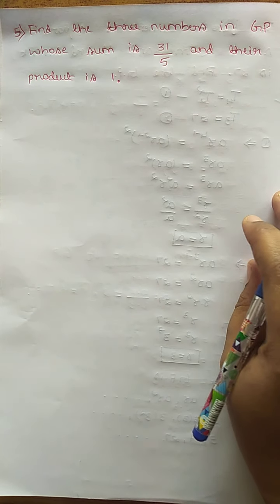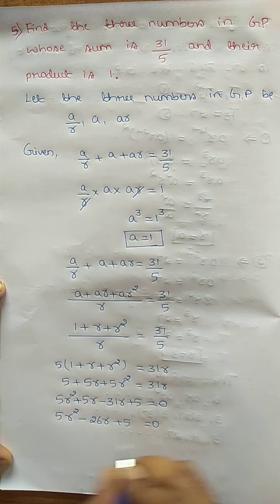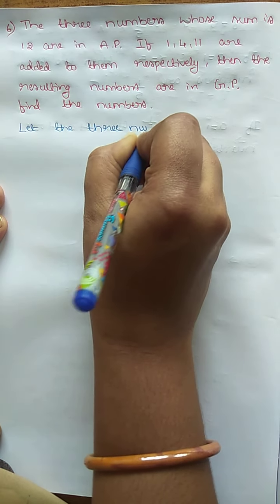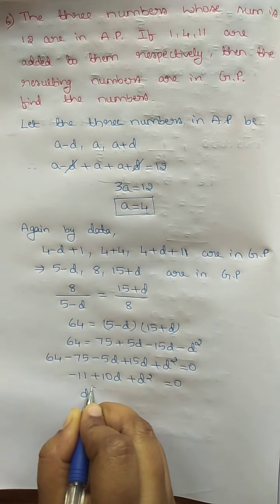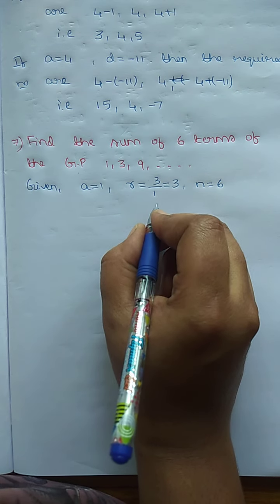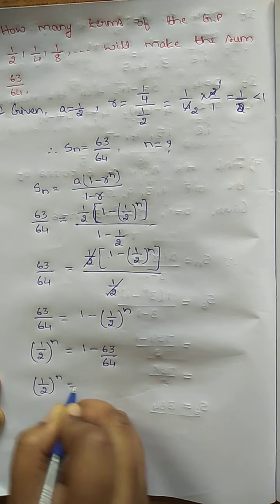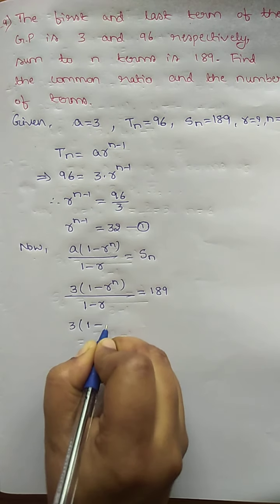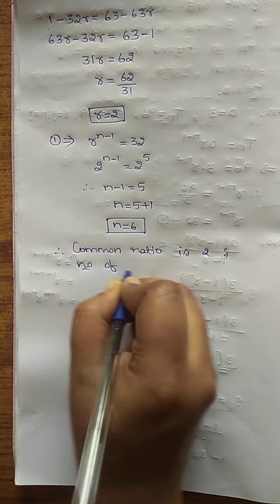Progressions part 4